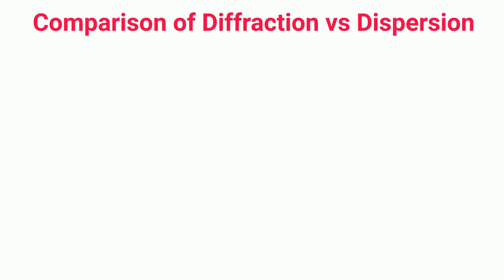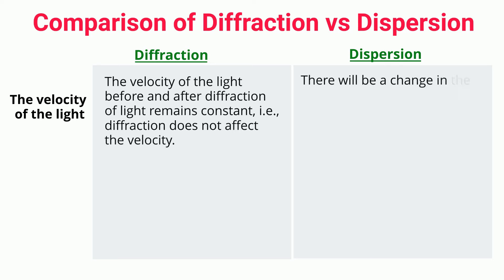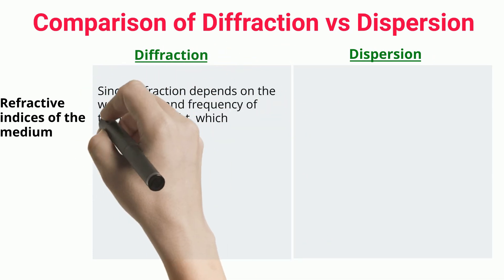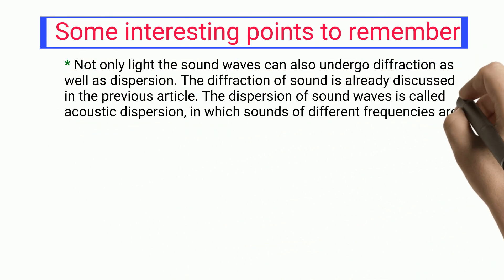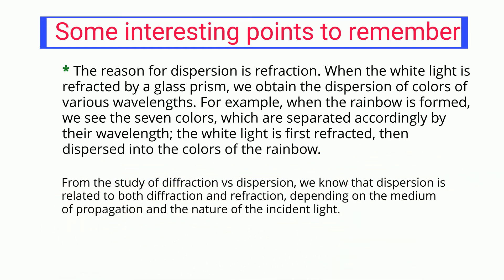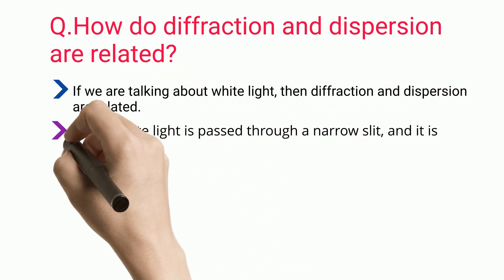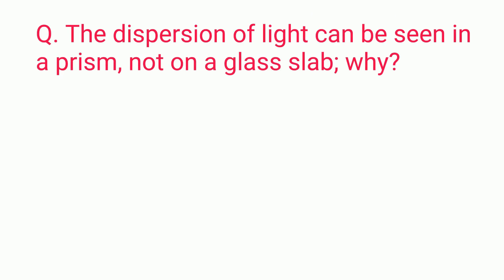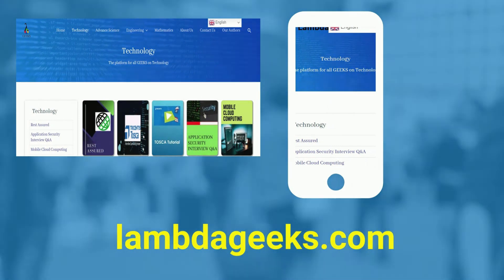Diffraction vs Dispersion: Comparative analysis